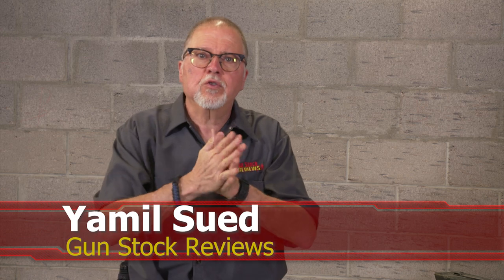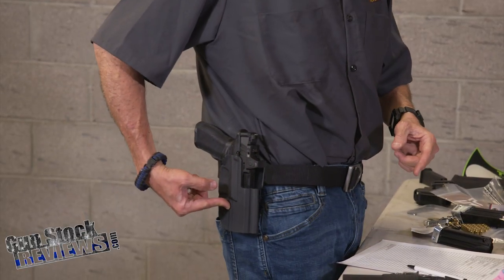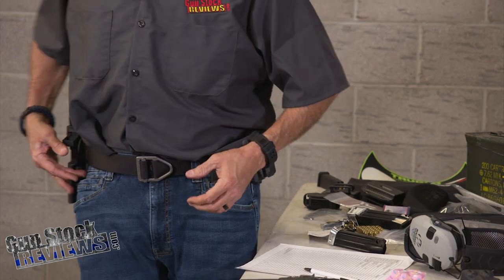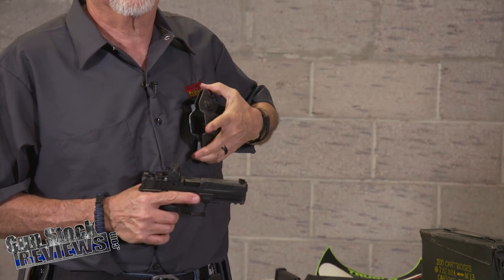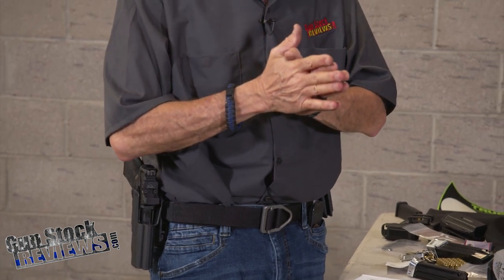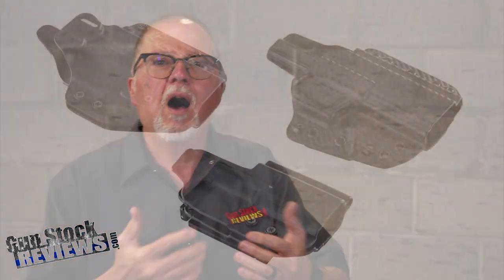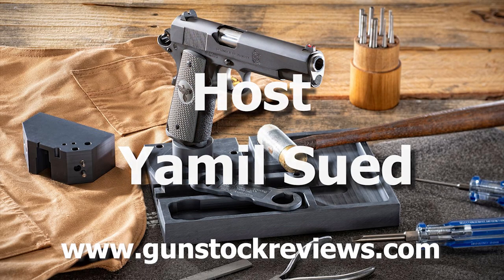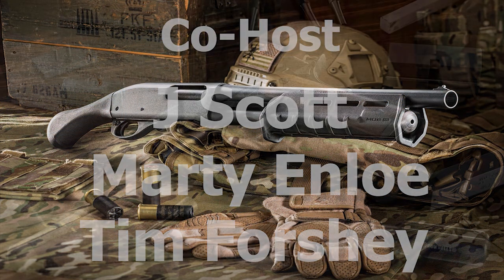Holster Selection for the Springfield Echelon #1442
1. Adobe Premier Editing Software
2. Adobe After Effects
3. Abobe Photoshop
4. Westcott Flex Daylight Set
5. Sanken COS-11D Lavalier Mic
6.  DJI Mavic 3 Drone
7. Epic GoPro / Action Camera Mount for your Boat
8. Dracast Pro On-Camera Light
9. Dracast Halo Ring Led Light
10.  Nikon Z9 Mirrorless Digital Camera
11. Sony PXW-FX9 XDCAM 6K Camera System
12. Quick Release Shoulder Plate
13. The New Pelican Air Travel Cases!
14. Westcott Scrim Jim
15. Sony A7 4k Video and Still Second Camera
16. Go Pro 10